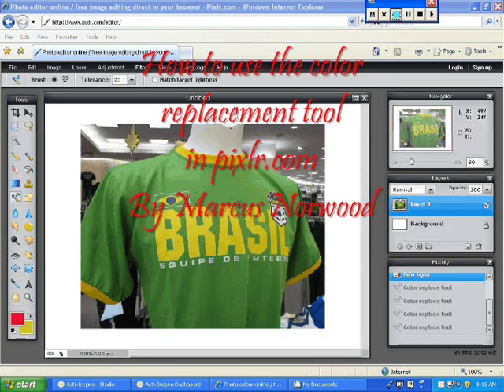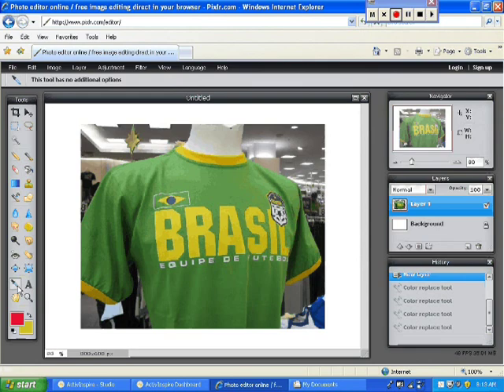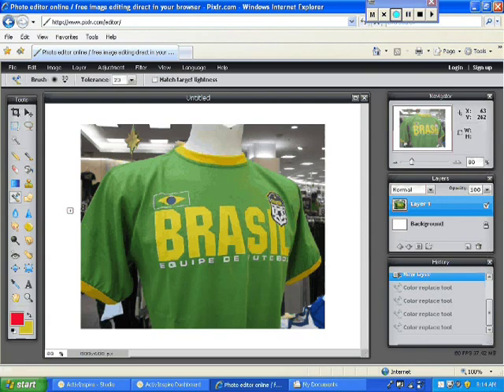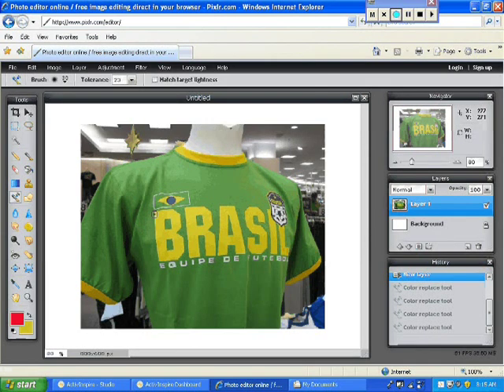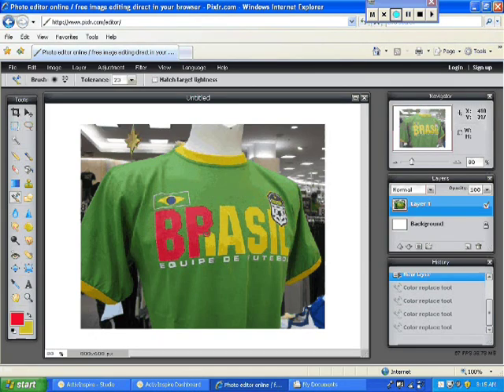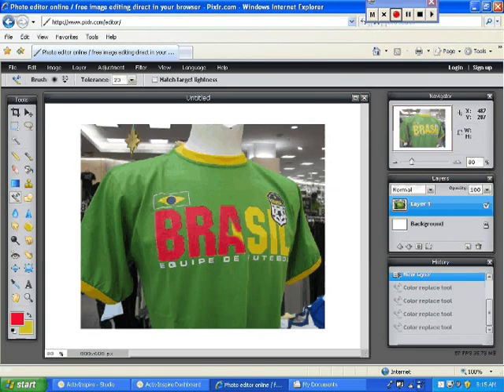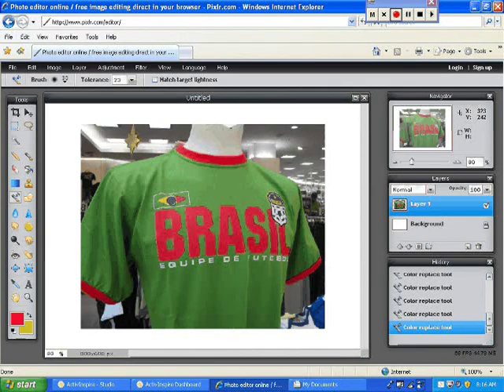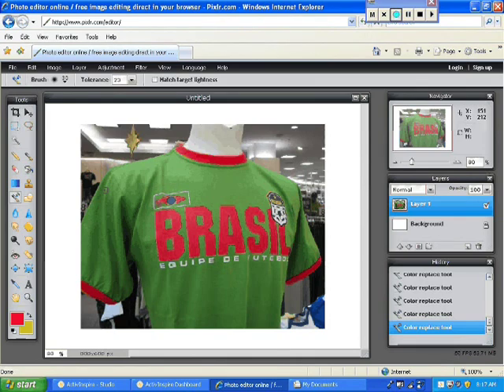Pixlr Color Replacement Tool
How to do color replacement in Pixlr